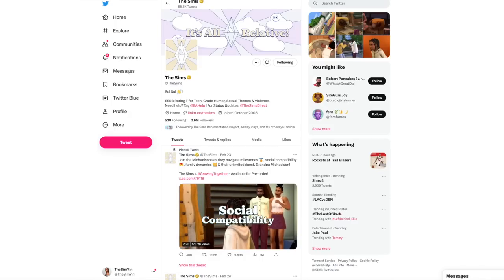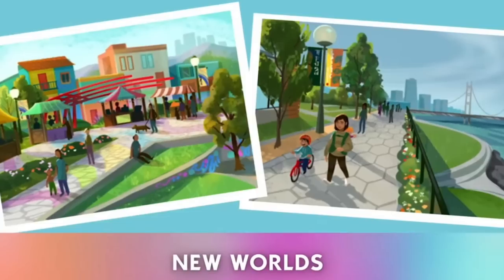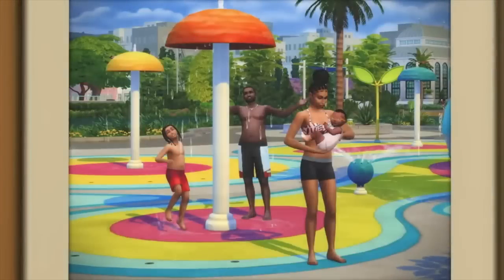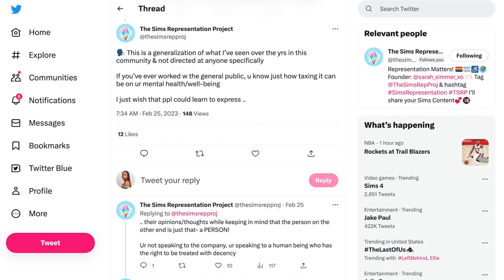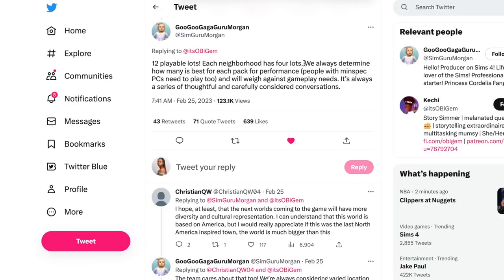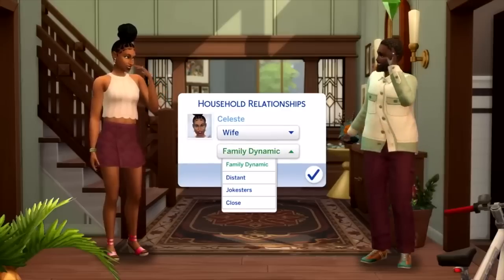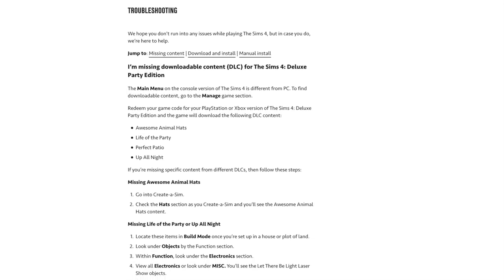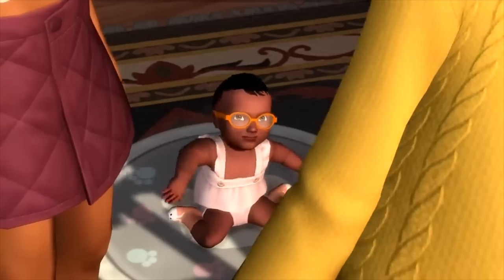PC Players blame Console for low quality in the sims 4 😳 Gurus confirm neighborhoods + More !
Giveaway time 🎊 There will be 2 Winners for the New Growing Together Expansion pack for The Sims 4!
Give away winners will be announced on both platforms on March 13 ! 🥳✨

Time Stamp:
00:00 Intro
00:13 New map resembles willow creek
00:23 Recap on previous news
05:34 Simmers talk about old specs for PC/console
07:13 My thoughts and opinions
07:57 Empathy towards Sim Gurus
09:20 Old sims map vs new maps
11:28 PC players blaming console for low lot amount
12:35 When The Sims 4 first released
12:43 PC players blaming console for low lot amount
13:42 My thoughts and opinions
15:27 Console issues in game
15:51 EA talks the difference between PC & Console
16:58 Recap
17:42 Pack giveaway
18:21 Outro

WaterWave Productions ( For the latest short films )
Instagram.com/waterwavepro

▹AfroCuban
▹ I'm 5'1
▹From Miami Fl (also grew up in Brandon/Tampa Fl) I just claim Florida lmao
▹l Live in Los Angeles